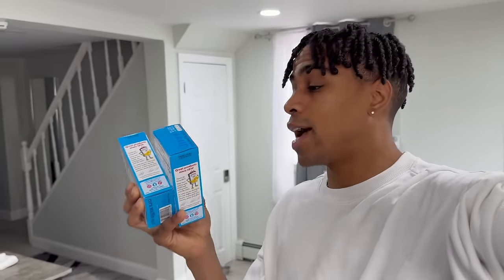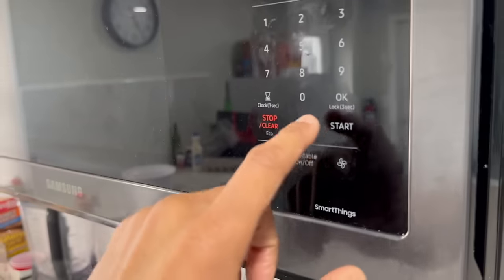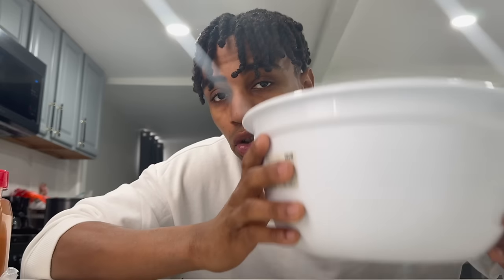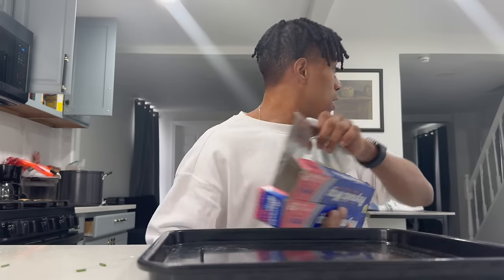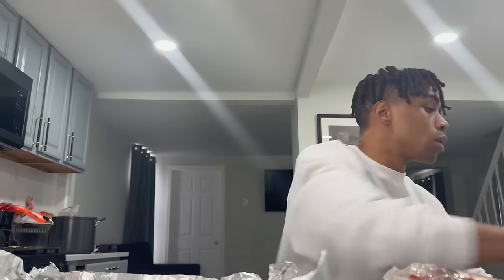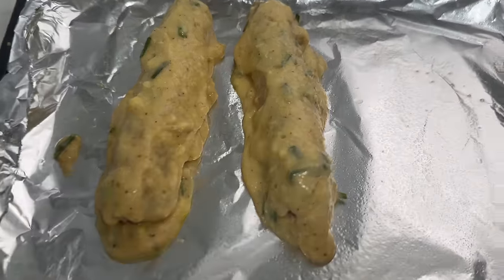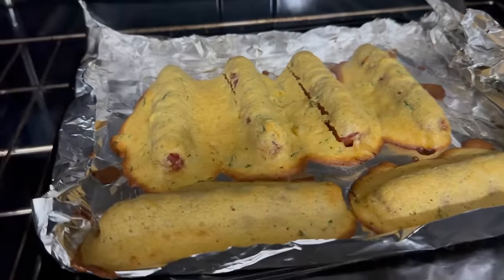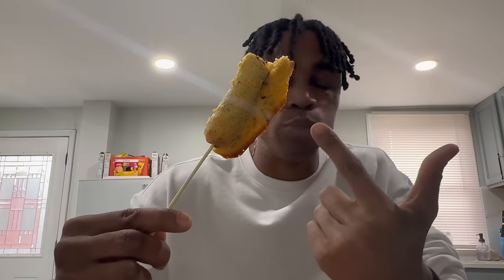Let's Make Corn Dogs | Making The Perfect Corn Dog (Chris O'Neal)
"Step into the kitchen and let's make corn dogs! Uncover the secrets to crafting the perfect corn dog with our foolproof recipe. From selecting the finest ingredients to mastering the art of frying, we'll guide you through every step to ensure crispy, golden perfection every time. Whether you're cooking for a crowd or simply craving a nostalgic treat, join us on this culinary journey and whip up the ultimate corn dogs that will have everyone coming back for more!"

Ingredients
- 2 boxes of corn muffins
- 1 cup flour
- 2 eggs
- 3/4 cup of milk
- 1/2 stick of butter melted
- 1 tablespoon chili powder
- 2 teaspoons cayenne pepper
- Beef franks